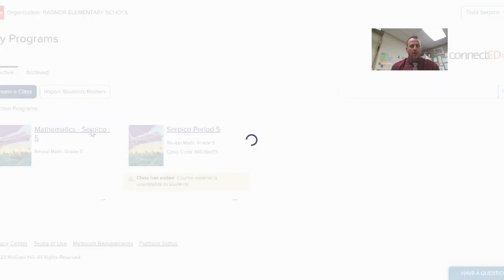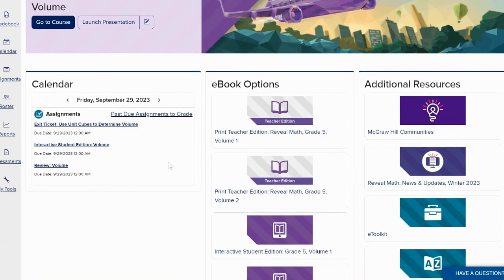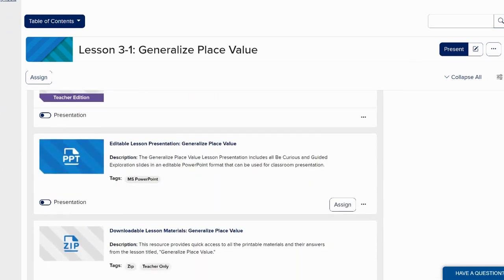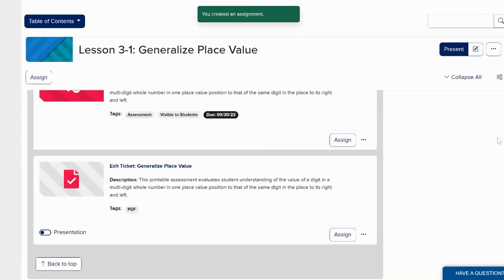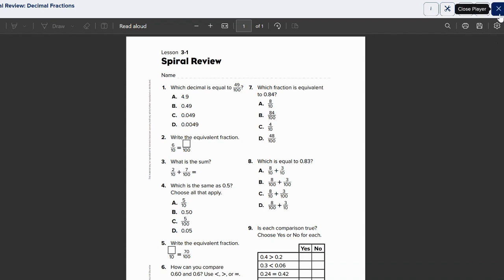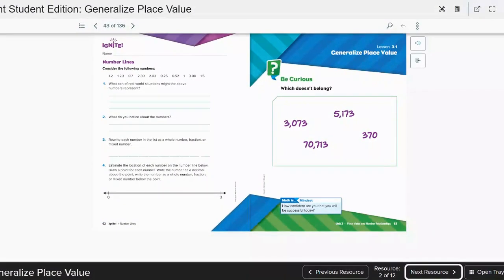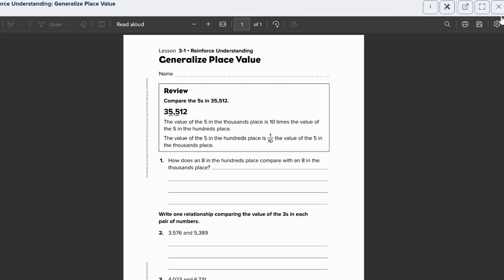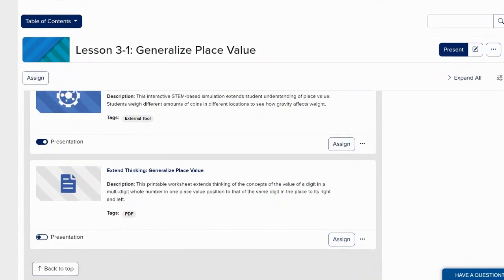Dashboard and Finding Resources Video 1 TS